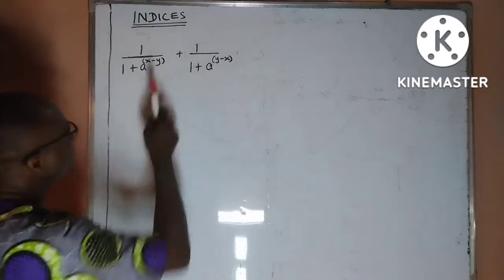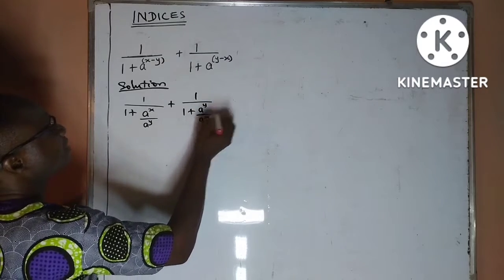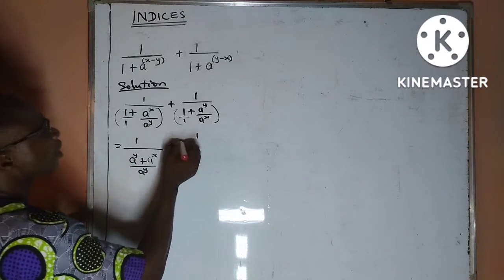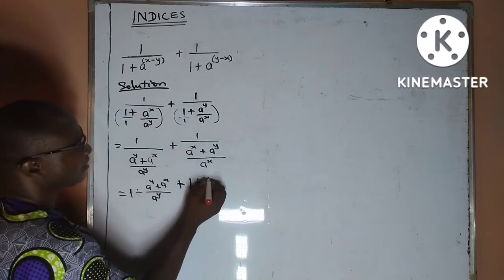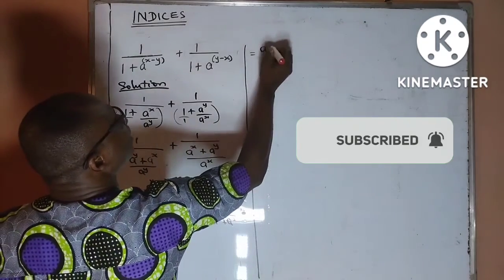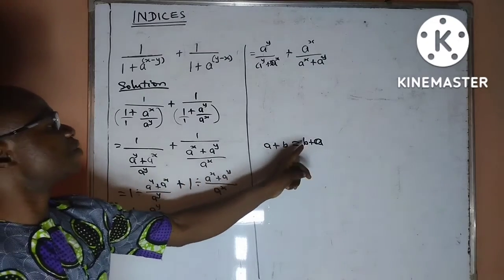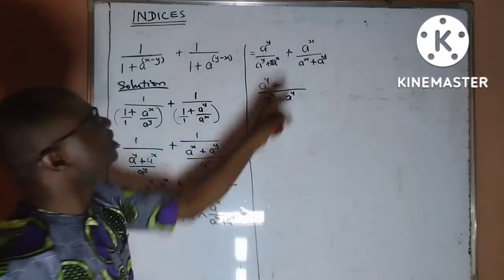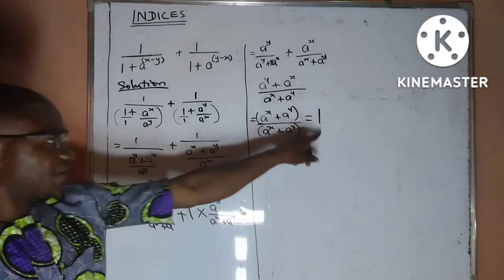Indices Lesson 3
Indices Lesson 3 is a continuation of solving indices questions from WAEC, NECO, JAMB UTME, POST JAMB UTME, IGCSE, SAT, etc as a way to give full insight on how to solve any type of question in Indices and ensure students, exam candidates and teachers of mathematics have full knowledge on indices as a topic in mathematics .